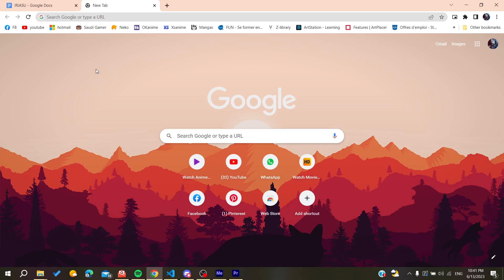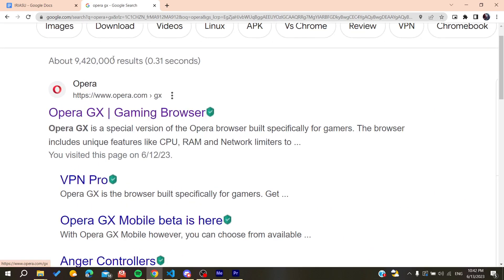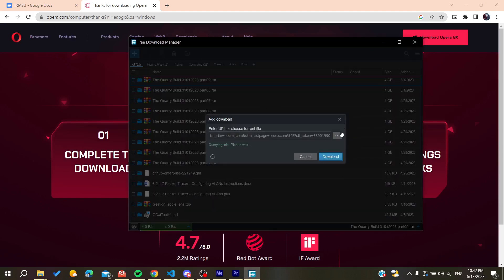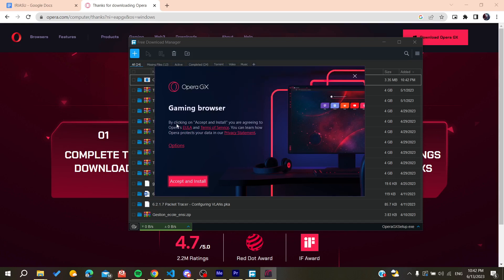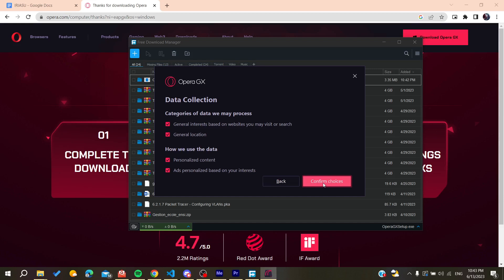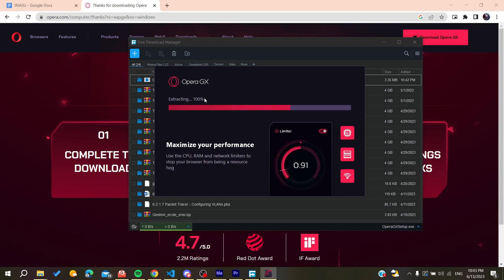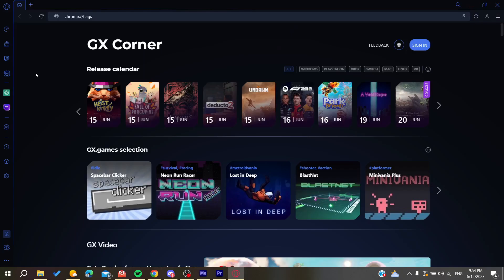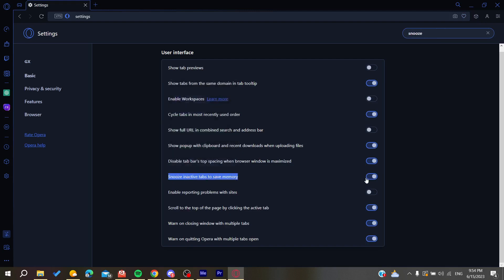How To Disable Tab Snoozing Opera Gx Tutorial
Today we talk about disable tab snoozing opera gx,disable tab snoozing,how to disable tab snoozing